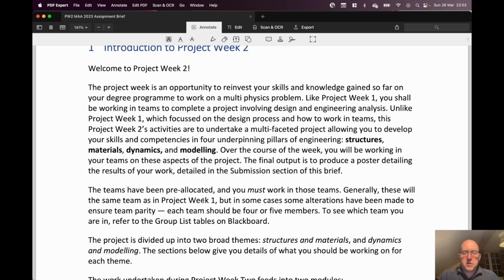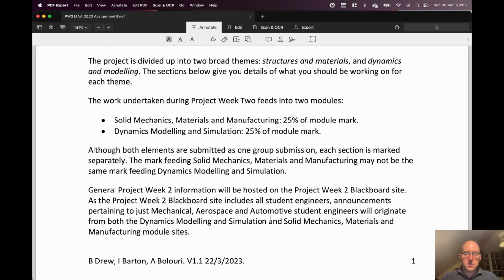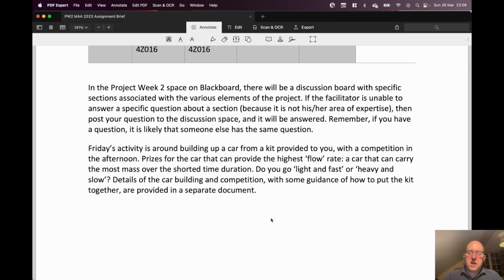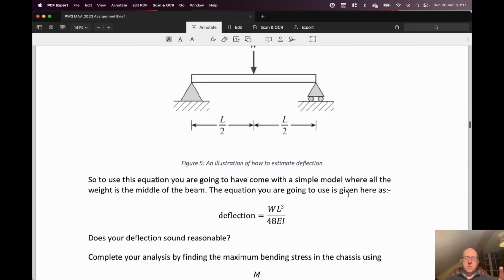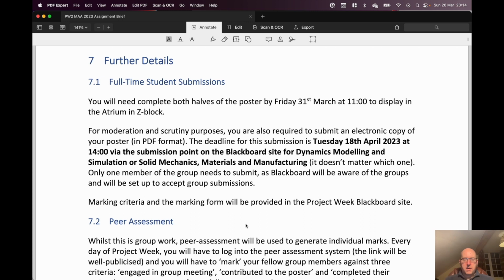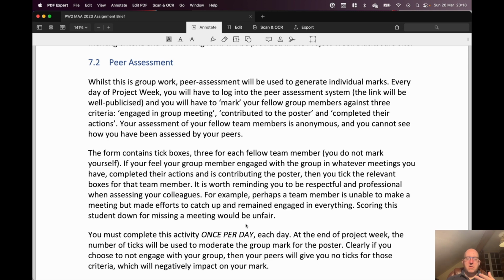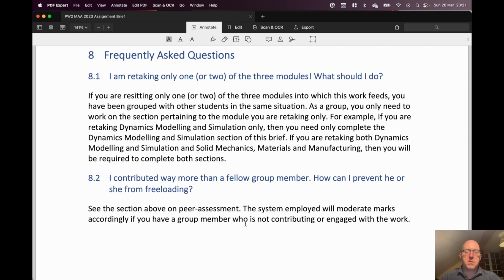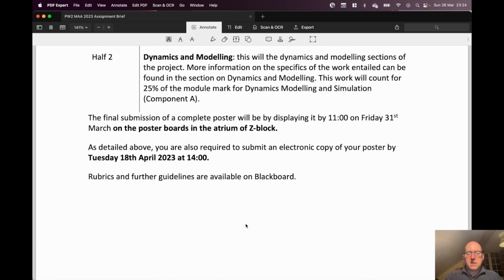Project Week 2 Introduction (2023)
An introduction to Project Week 2 (27th to 31st March 2023) for Mechanical, Automotive and Aerospace student engineers at UWE Bristol.